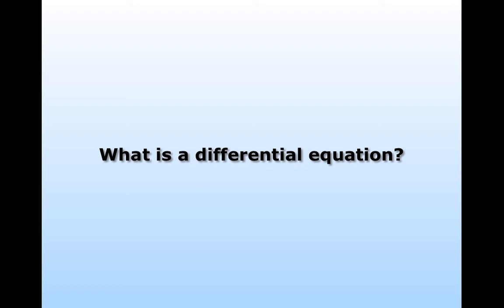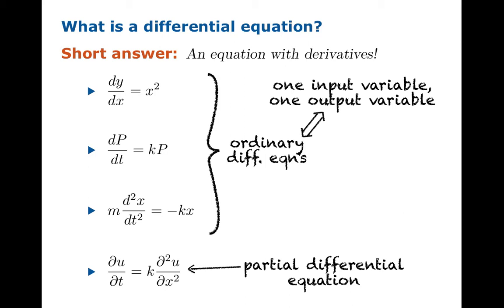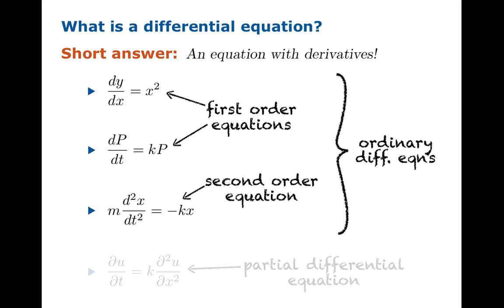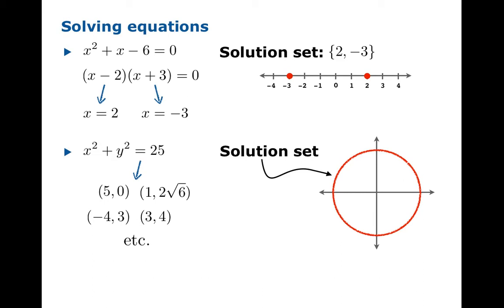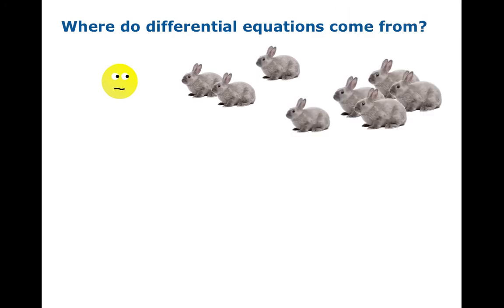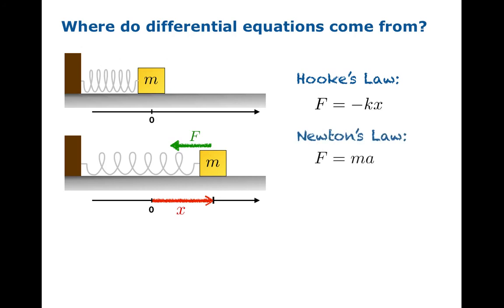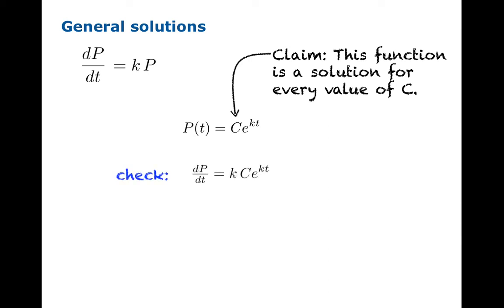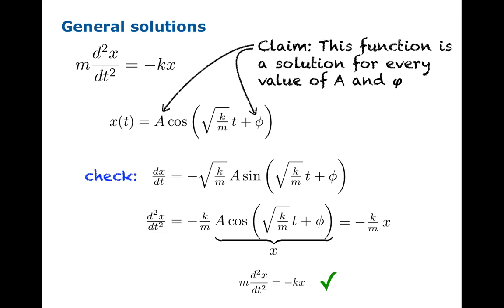Introduction to differential equations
A very brief introduction to ordinary differential equations. Where do differential equations come from, and what does it mean to "solve" a differential?